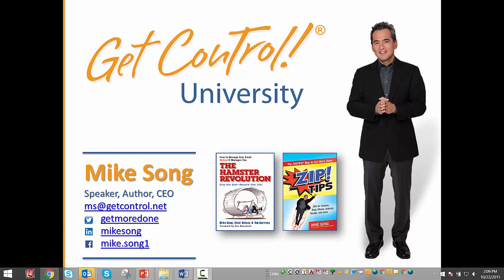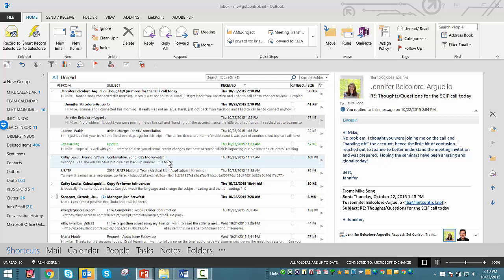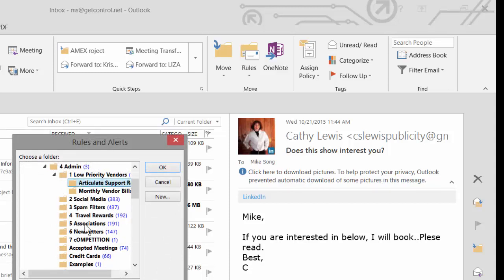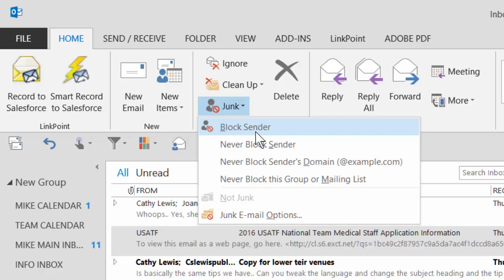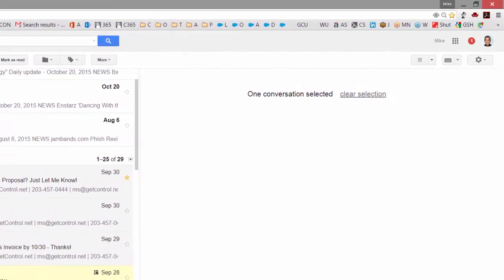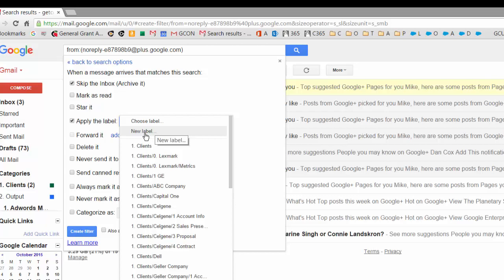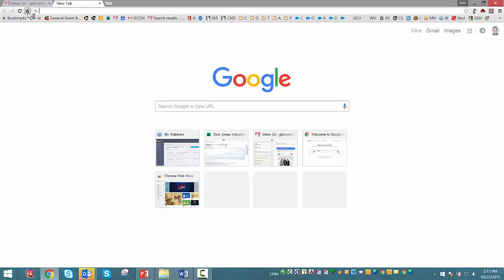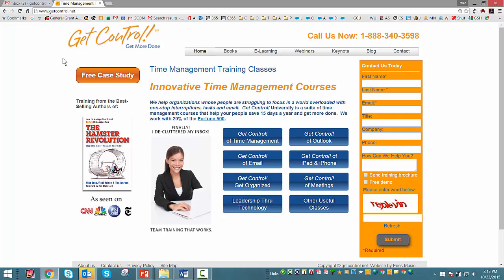Cut Email Overload via Outlook and Gmail Tips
Reduce inbox clutter and get more done via two powerful tips demonstrated in Outlook and Gmail.  Create simple rules and block senders fast.  for more info on classes.